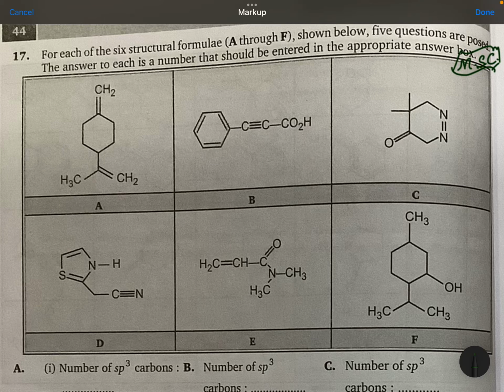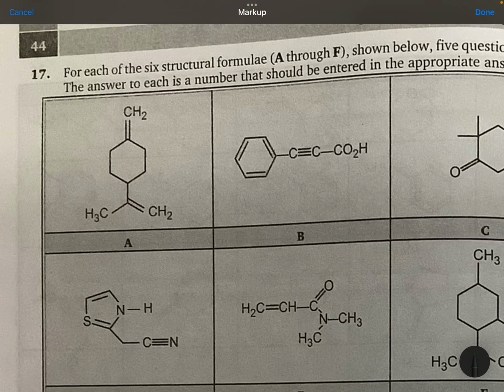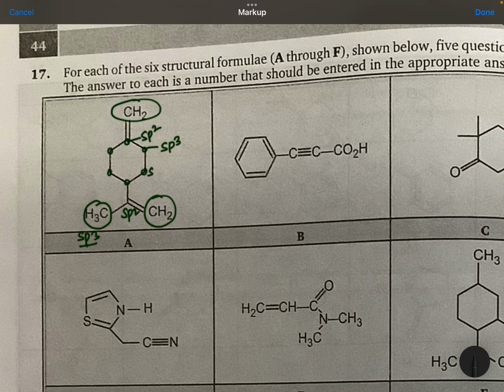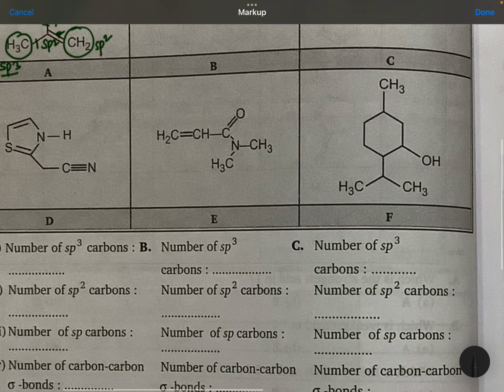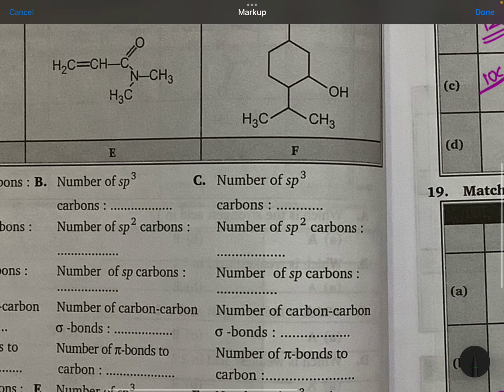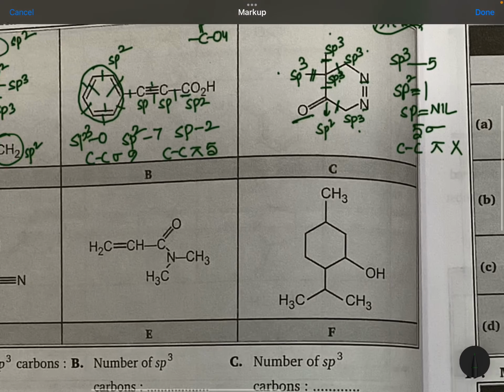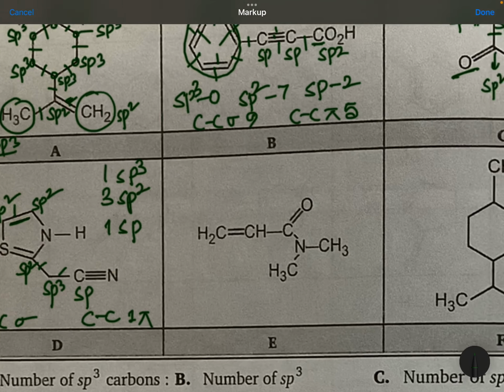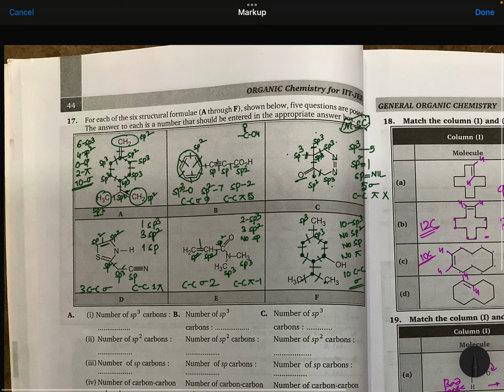MSChauhan Goc 46